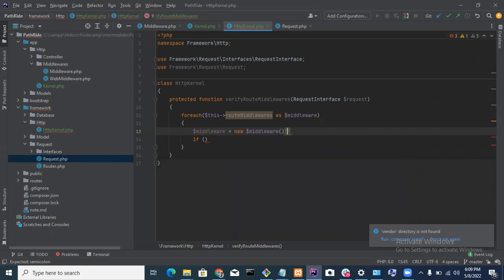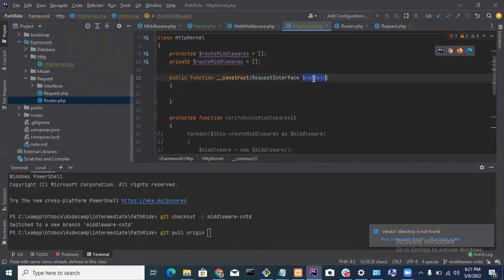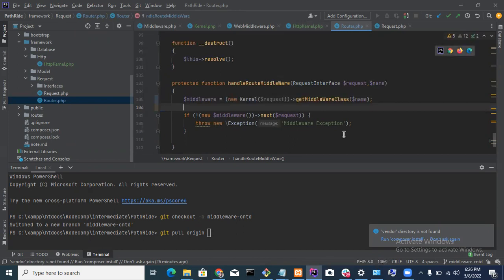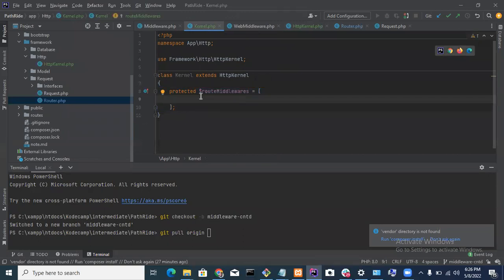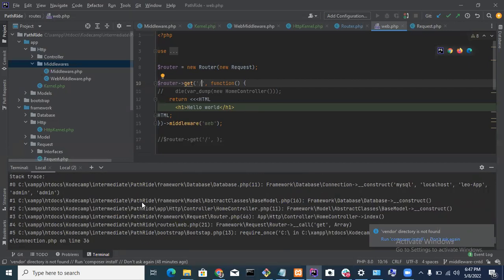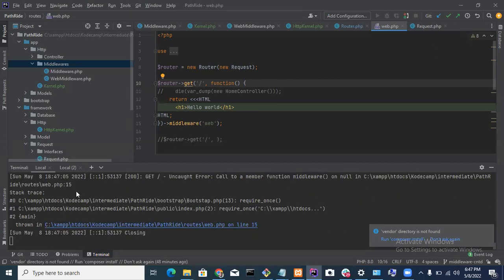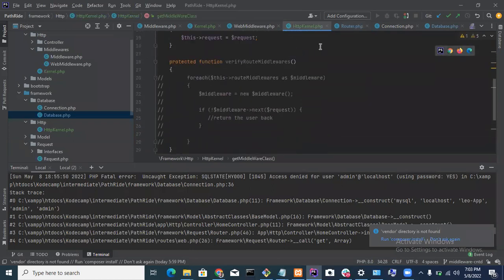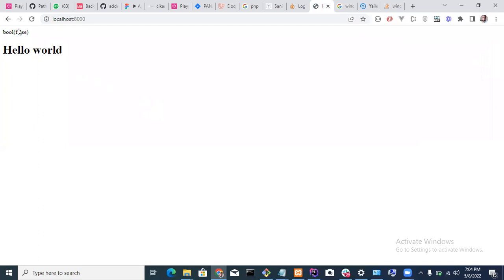KodeCamp 2 0 Intermediate PHP Training Session 8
Securitymiddleware, env files